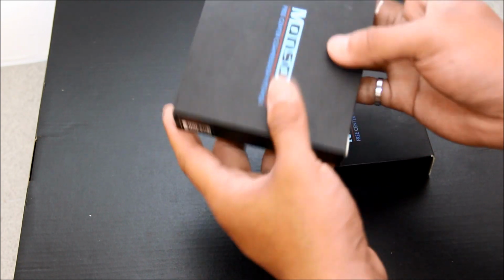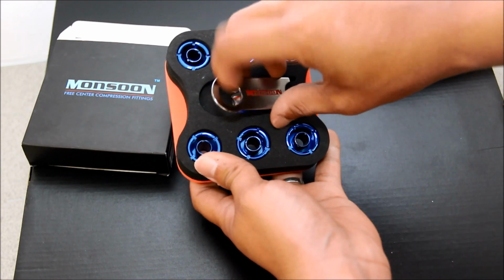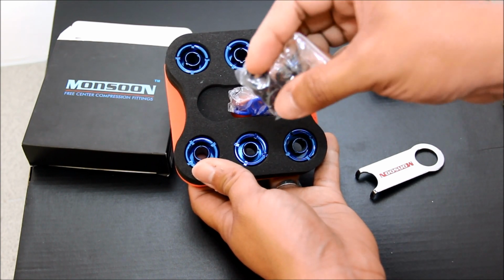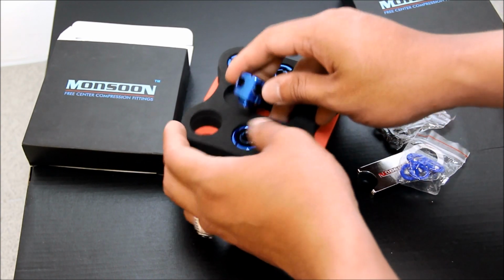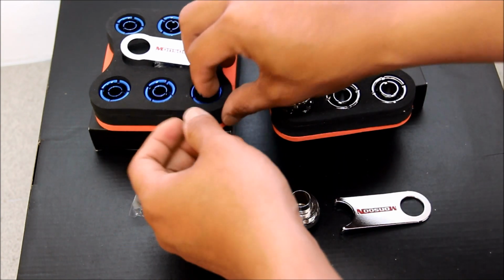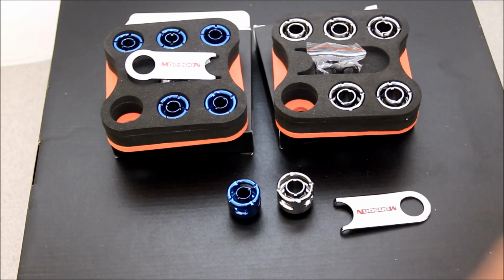MONSOON Compression Fittings